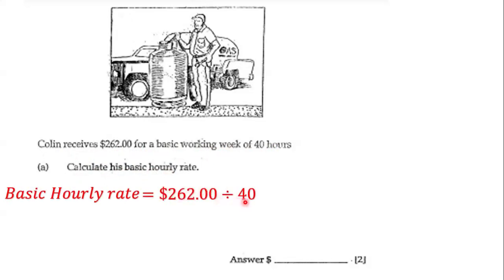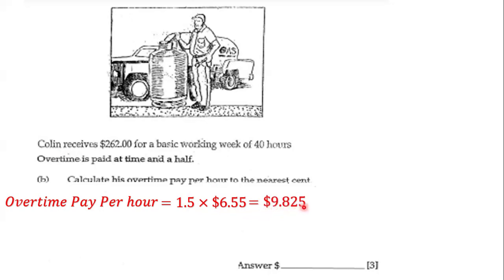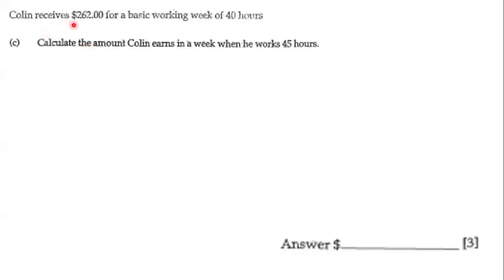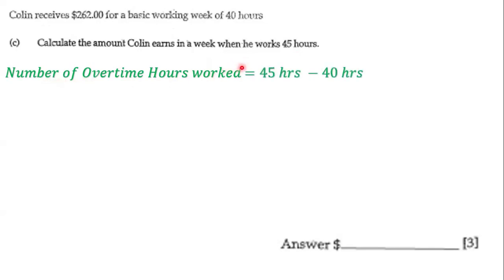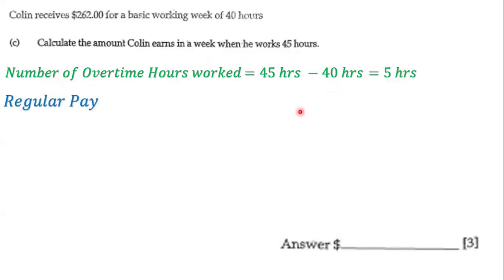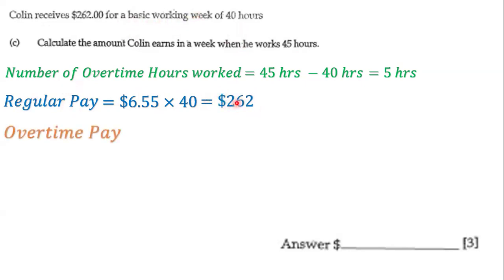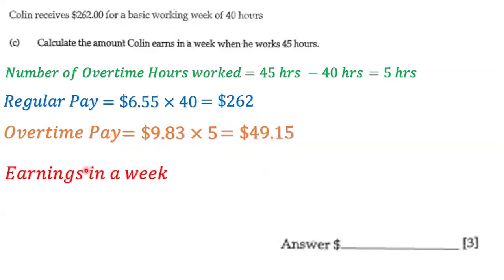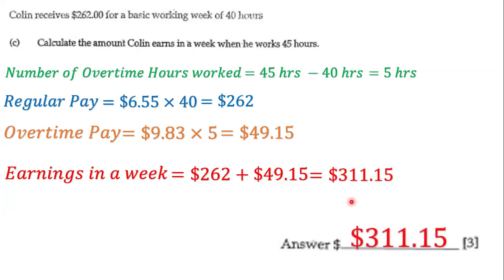Wages and Salary (7)